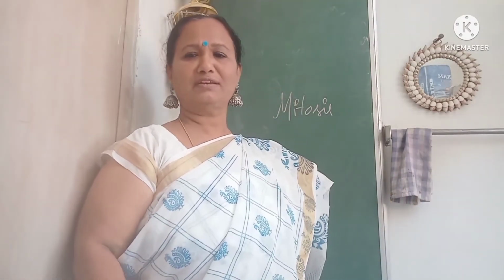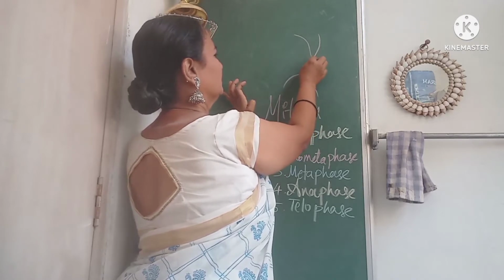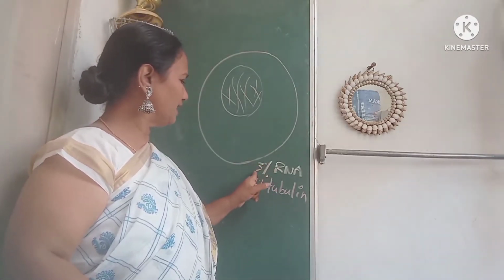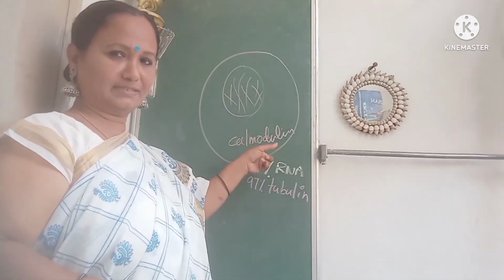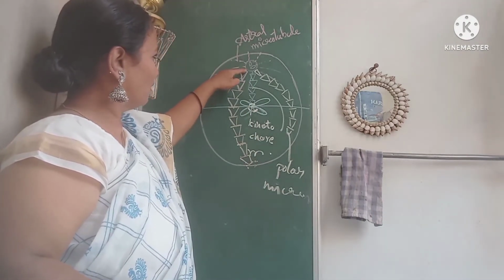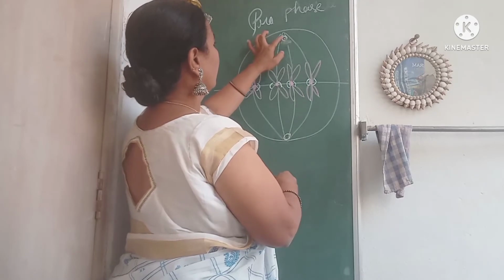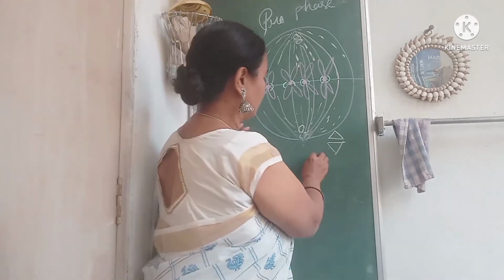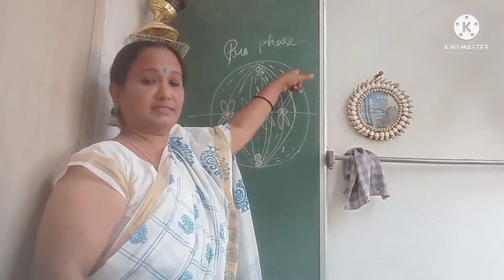Prasoona's biology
Today, I am with another topic that prophase of mitosis.Actually is the longest phase among these phases.After learning of this you will be confident on this topic.Keep learning until and unless you could reach the destination.